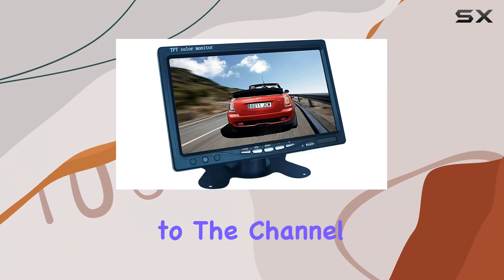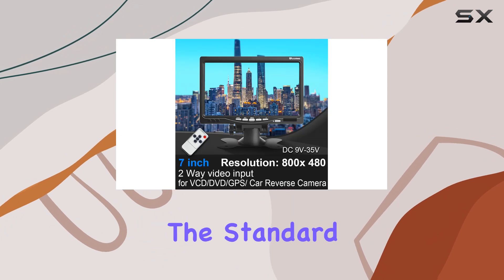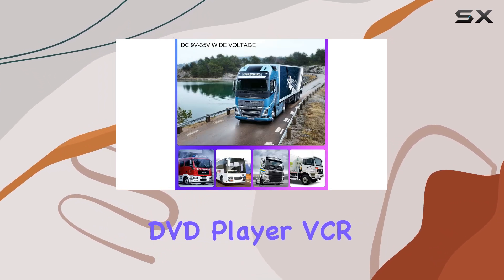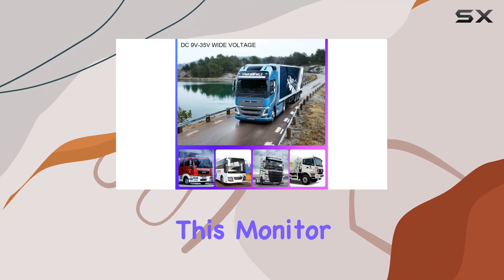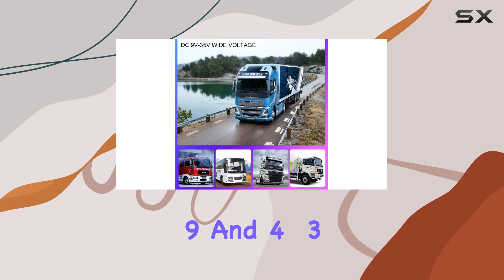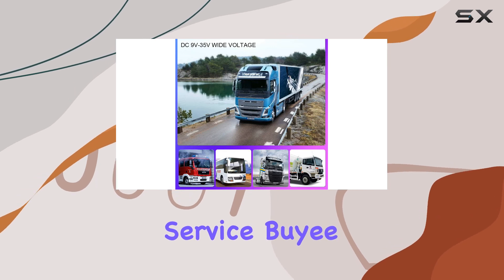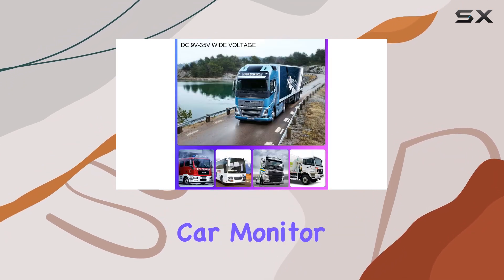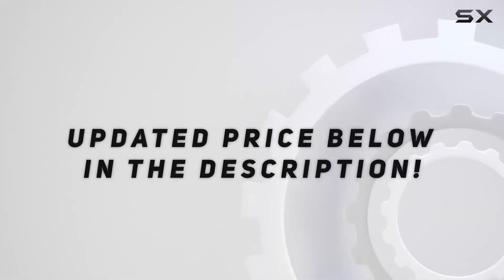reviewBuyee Portable 7" TFT LCD Rearview Car Monitor: Enhance Your Driving Experience!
Buyee Portable 7" TFT LCD Rearview Car Monitor: Enhance Your Driving Experience!

0:00 Intro
0:06 Review

Things that we mentioned in this video:
7 inch Rearview Car : B00J9OWJDE